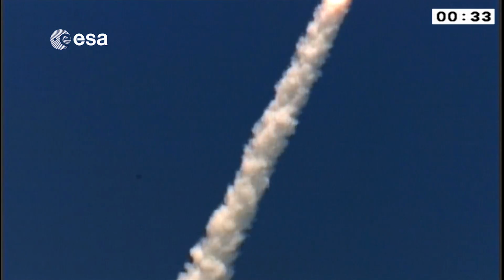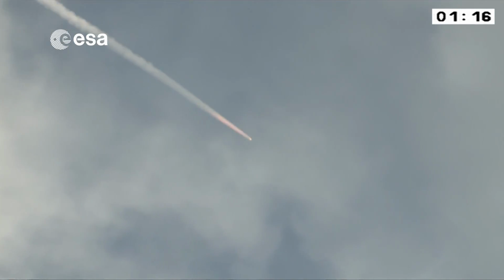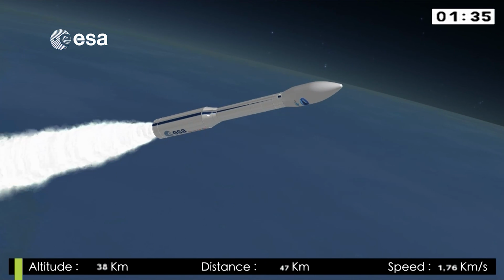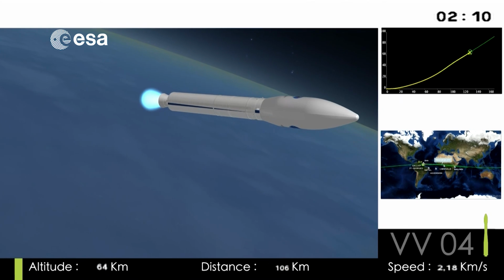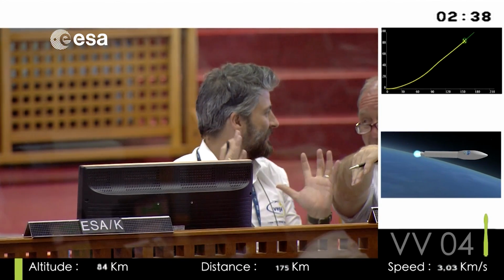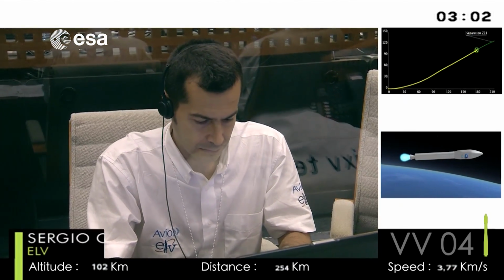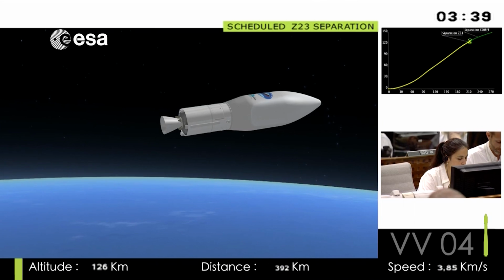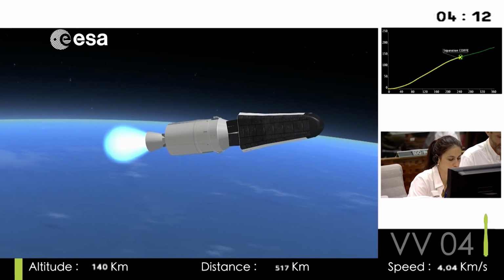Successful launch of IXV reentry demonstrator by Vega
First launch of the year from the Guiana Space Center, a mission for the European space industry

Vega, the latest member of the family of launchers operated by Arianespace, has successfully launched the IXV (Intermediate eXperimental Vehicle) atmospheric reentry demonstrator. The fourth Vega launch took place on February 11 at 10:40 am (local time) from the Guiana Space Center in French Guiana. Developed by the European Space Agency, the IXV marks the latest step by Europe in the development of atmospheric reentry technologies, a key to manned flights.

IXV on Vega: a launch to support the development of atmospheric reentry technologies

The IXV experimental spacecraft was developed by the European Space Agency (ESA) to test the technologies needed to return spacecraft to Earth. These technologies are essential not only for future reusable launchers, but also for the return to Earth of samples or astronauts after voyaging in space.

The IXV program supports the development of an autonomous, guided European atmospheric reentry system, as well as validating in flight its aerodynamic performance and overall design, especially its thermal protection system.

IXV was designed and built by Thales Alenia Space Italy in Turin. The Vega light launcher used for this mission is built by the prime contractor ELV, a company jointly owned by Avio (70%) and the Italian space agency ASI (30%). In other words, this mission is a two-pronged success for the Italian space industry, spotlighting its technological excellence and overall expertise in space transport.

The orbital parameters confirmed by ESA and Arianespace are perfectly conformed as predicted.